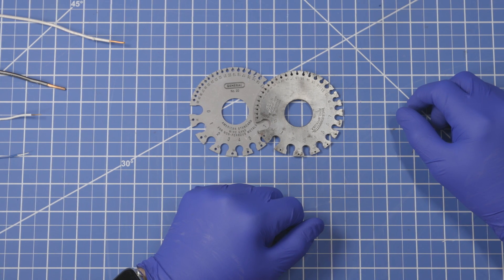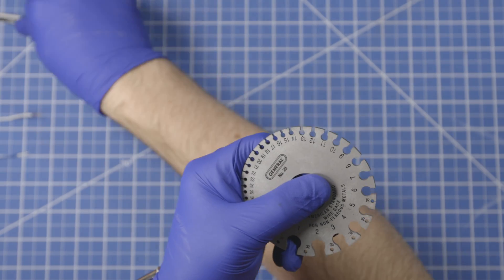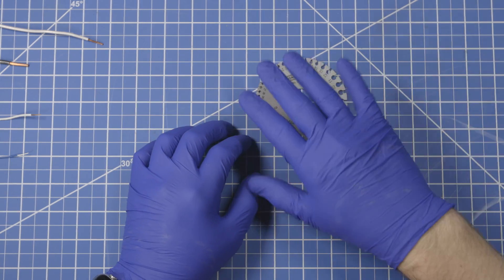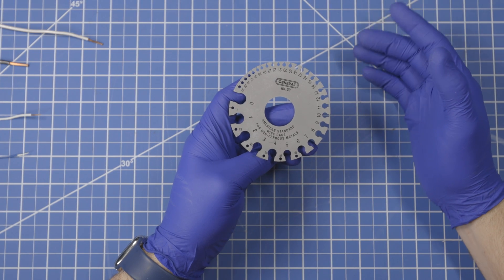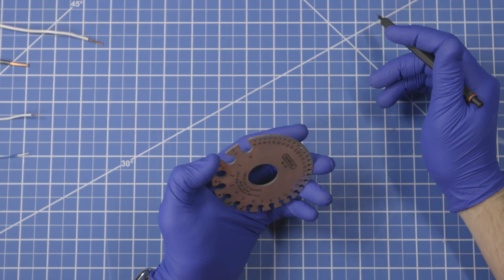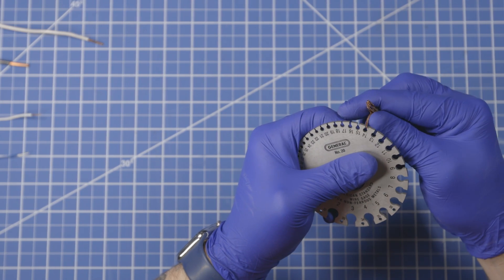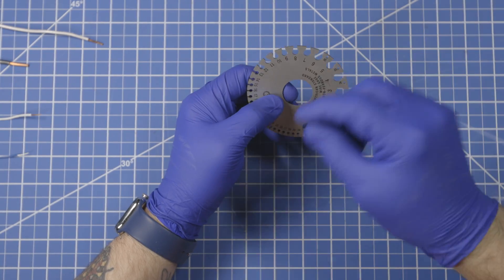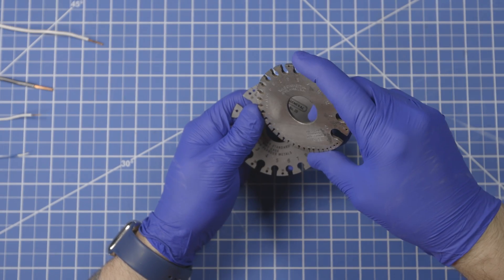Wire Gauge (Gage) Basics - measure nonferrous wire with an AWG gauge.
The basics of measuring the gauge of non-ferrous (copper, aluminum, etc) wires with a standard AWG wire gage (sometimes, confusingly, called a "wire gauge").  Ensuring you're using the right size wire for the job is important, and this tool makes that easy.

While this video is from an electrical wire perspective, this same scale is also used for the wire in jewelry making.

General Tools AWG Wire Gage
Starrett #281 AWG Wire Gage

Chapters:
00:00 Intro
01:01 Demo
01:54 Anatomy
02:40 Some caveats
05:20 Measuring stranded wire
07:55 "Aught"
08:28 Even number gauges
09:30 Materials
10:00 Another caveat about making sure you get the right scale gauge tool
11:30 Outro